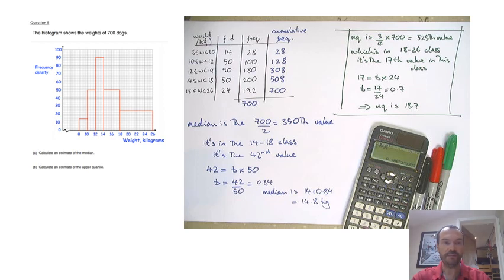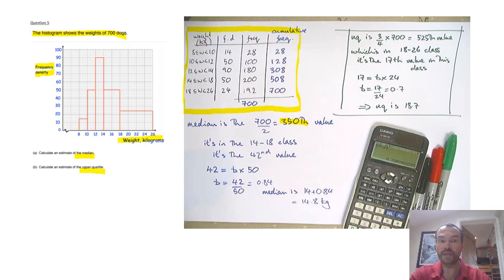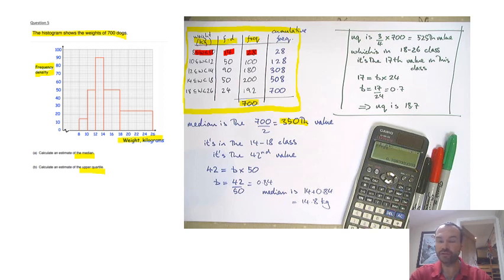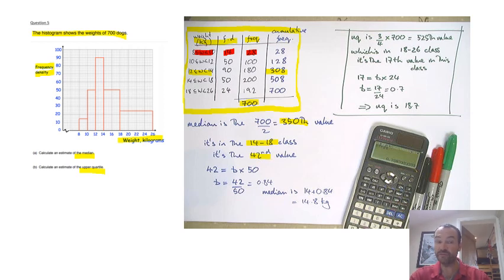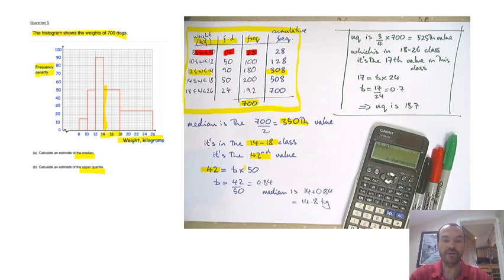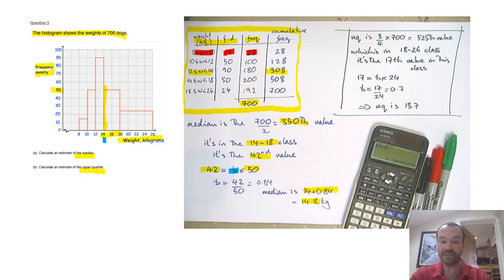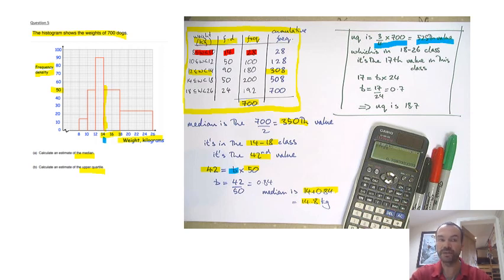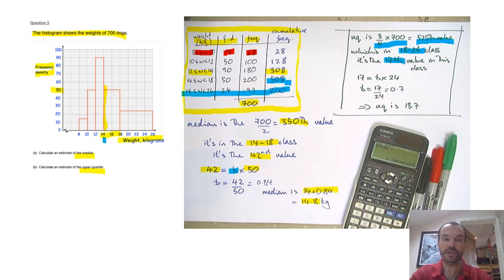y9 histogram exam qn 5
worked solution to the last exam question for the y9's